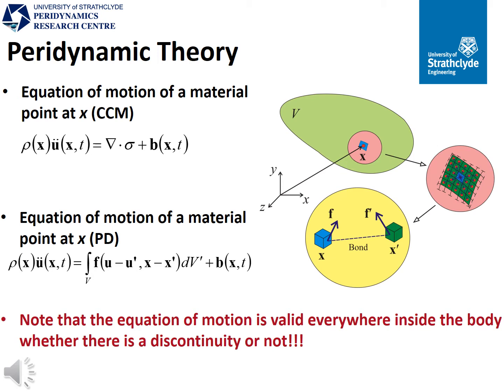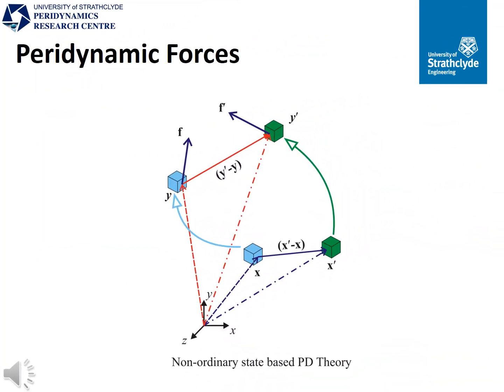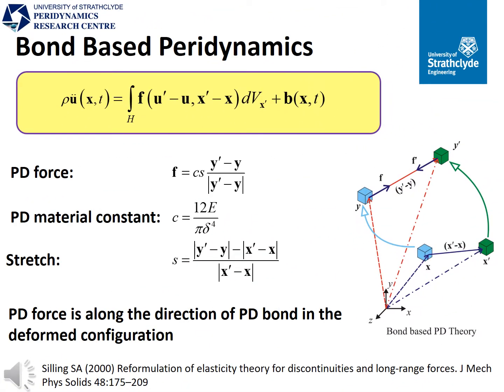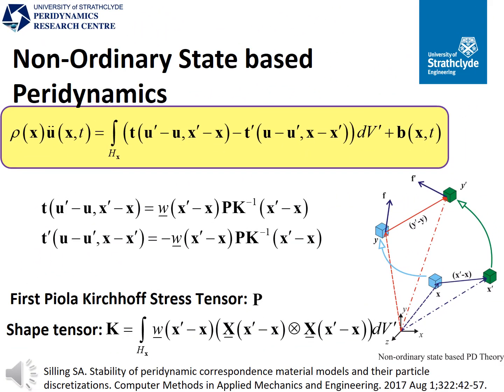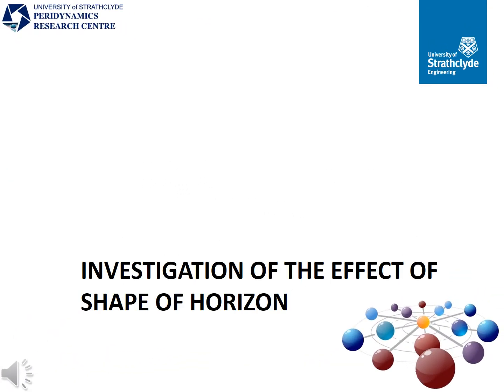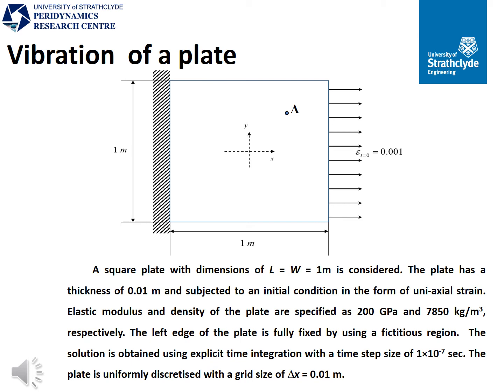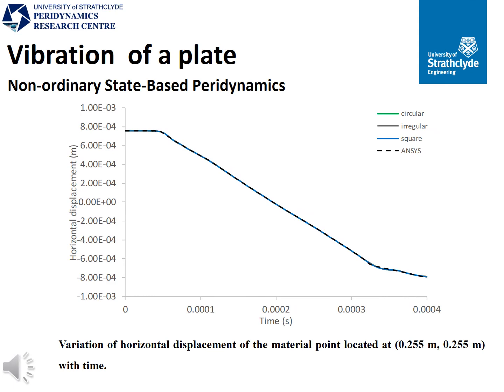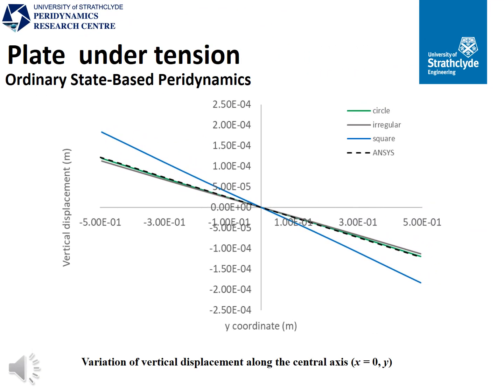Effect of Horizon Shape in Peridynamics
(Selda Oterkus, Bingquan Wang, Erkan Oterkus)